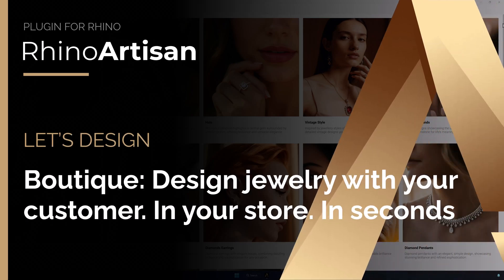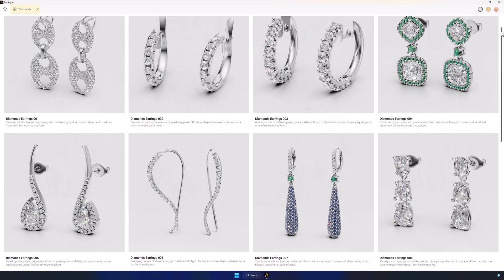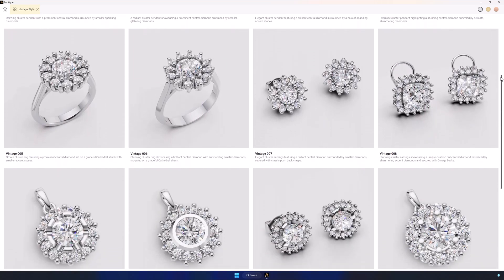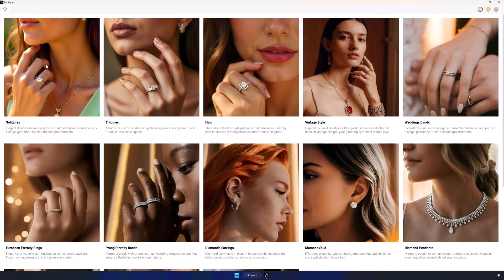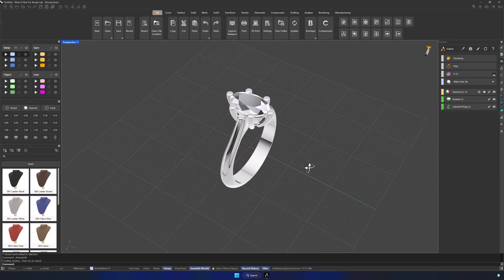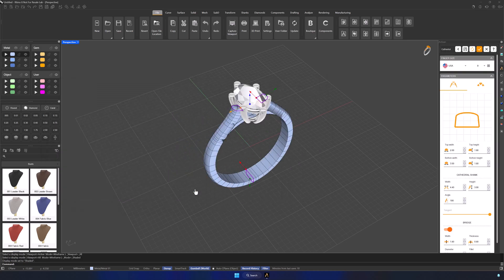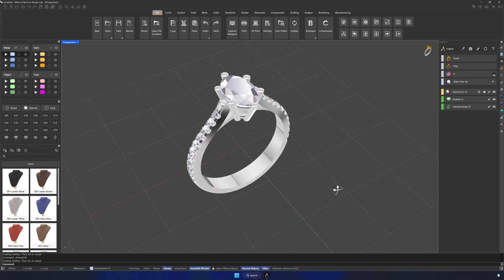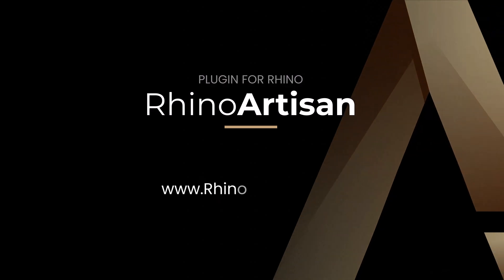💎 RhinoArtisan - Boutique: Design jewelry with your customer. In your store. In seconds.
Turn your retail space into a unique, personalized design experience

With RhinoArtisan, you don’t just show what you have — you create exactly what your customer wants. From configurable collections and combinable components, to the freedom to design from a sketch, generate stunning renders, and calculate pricing in a single click… Everything you need to impress, sell, and produce — on the spot.

✔︎ How to configure and combine collections in seconds
✔︎ Turning a hand-drawn sketch into a polished 3D render
✔︎ Instant price calculation and quotation

✅ Step-by-step guide to mastering bespoke jewelry design

✅ Hands-on demo of RhinoArtisan’s core features

✅ Tips to streamline your in-store design workflow

🔧 Tools & Techniques
Software: Rhino 3D, RhinoArtisan, KeyShot

Techniques: Parametric design, real-time rendering, 3D printing integration

🔗 [How to Build a Configurable Jewelry Collection]

🔗 [Top 5 Rendering Tips for Jewelry Designers]